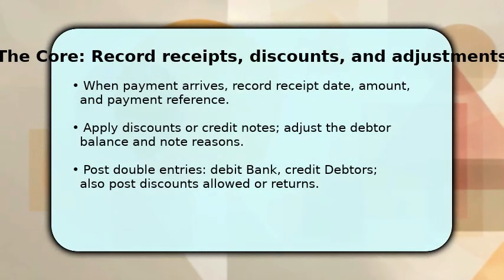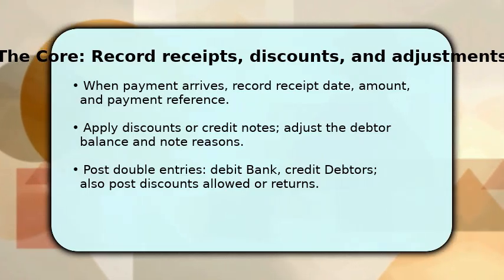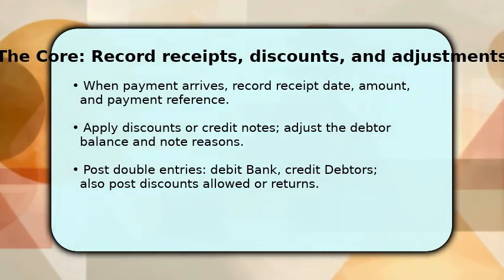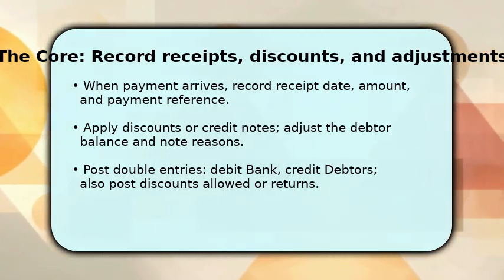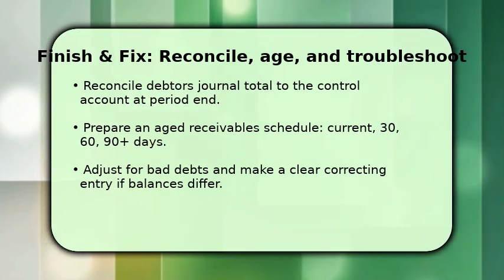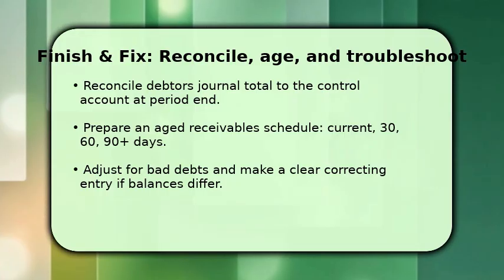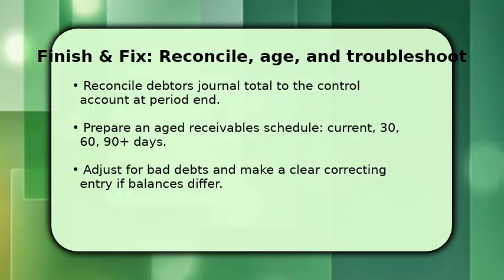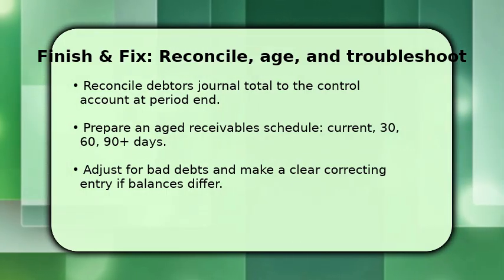How to Calculate Debtors Journal Grade 9 (only Way)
How to Calculate Debtors Journal Grade 9 (only Way) | 🔒 Surfshark VPN Deal — Stay private and secure. $1.99/mo + 3 Months Free ▸

Dive into the essentials of calculating debtors' journal entries in Grade 9 accounting. This tutorial simplifies complex concepts, ensuring students grasp how to accurately record and manage accounts receivable.

Grade 9 Accounting, Debtors Journal Entry Calculation, Accounts Receivable Management, Journal Grade Level Education, Financial Literacy for Students,